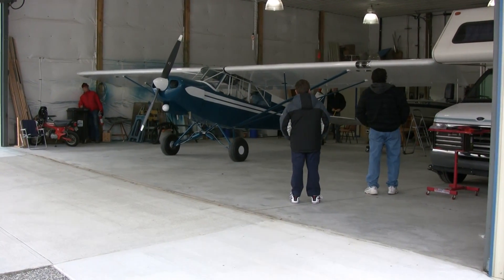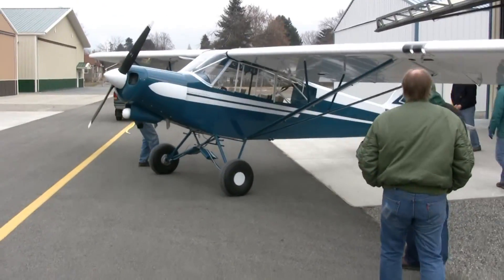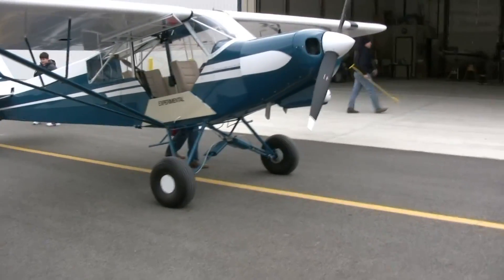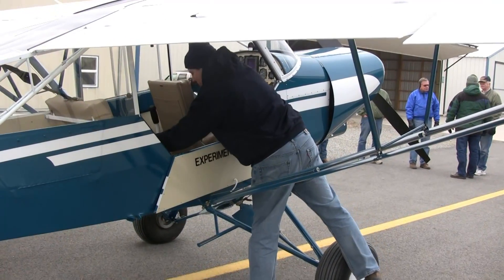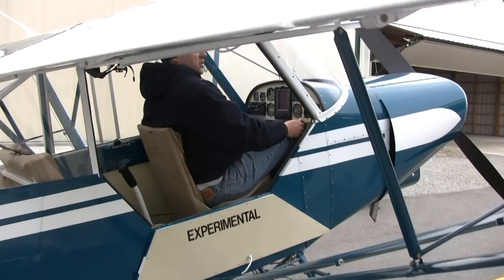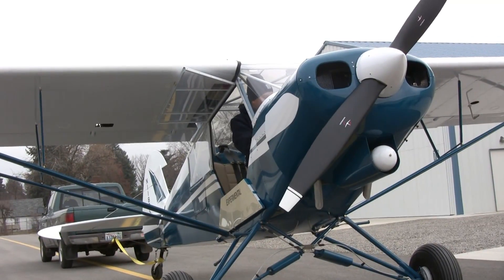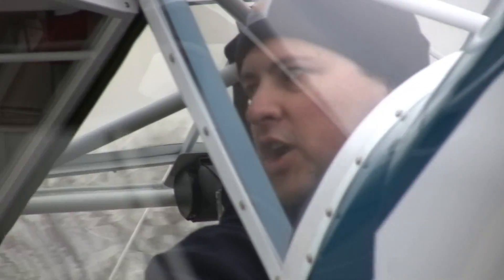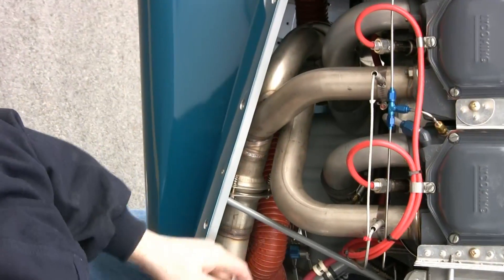First start of my Experimental Super Cub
I have been building this experimental Super Cub for over 5 years. I built it from scratch using drawings that are available on my web It has 180hp Lycoming, extended gear, and 2000lb gross weight. The airplane empty weight is 1210lb with oil. Visit my web site for more information. Narrated by my Dad, Gary Sturm.